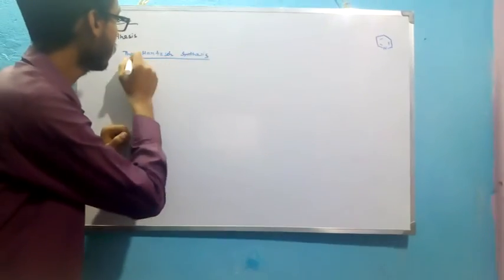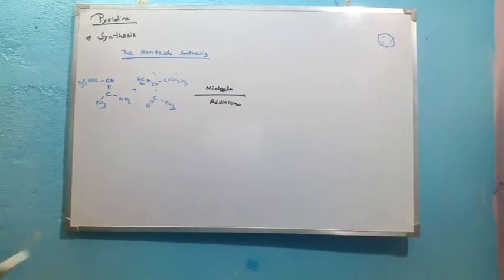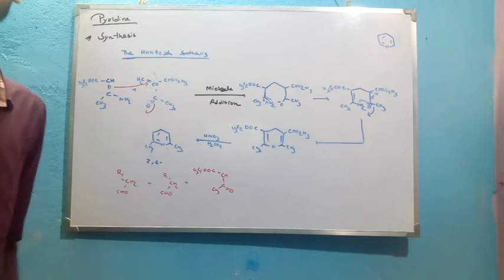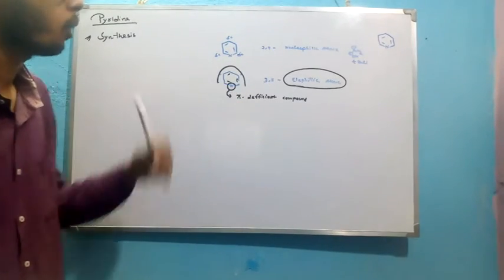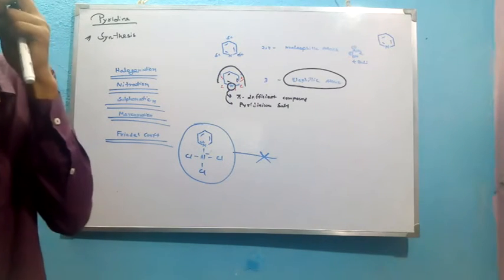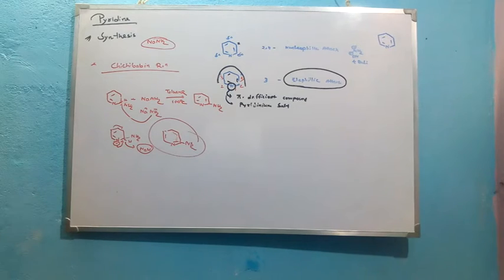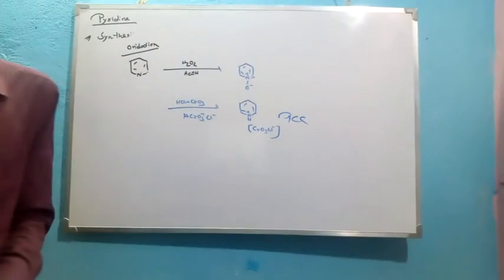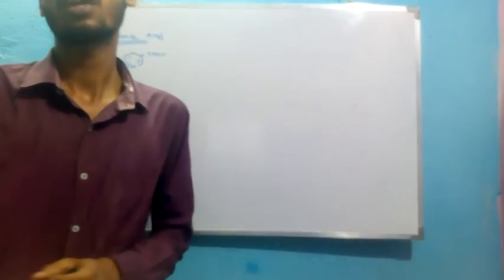L14 Pyridine Part Two